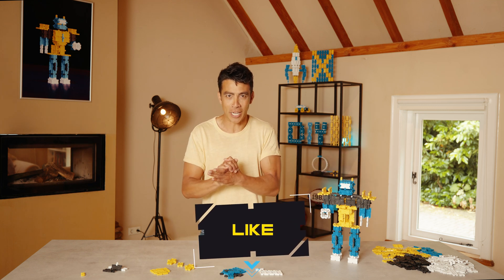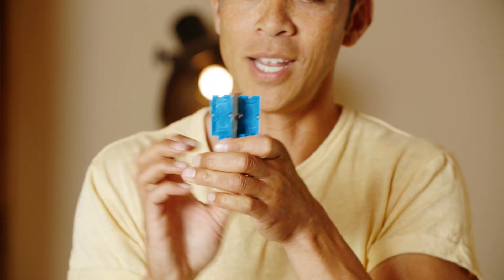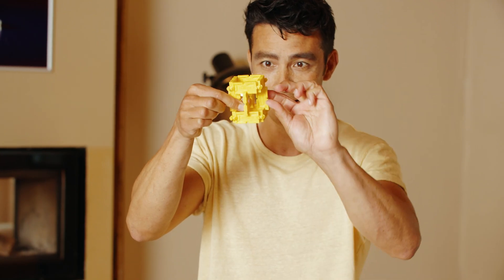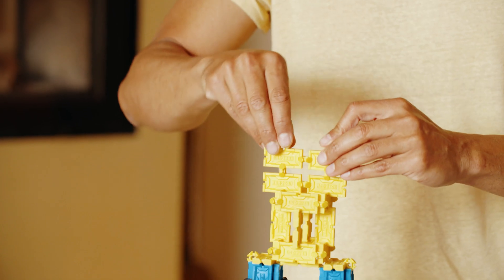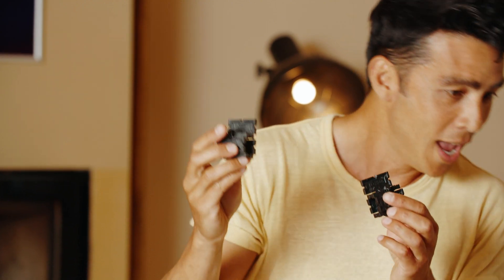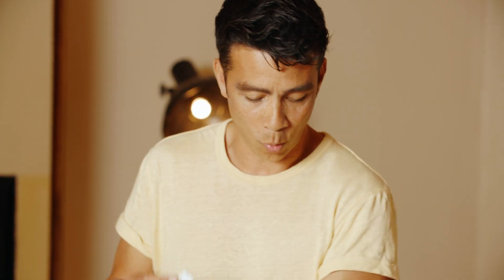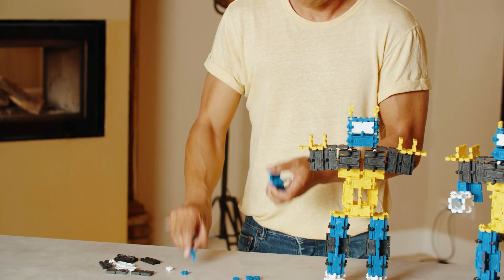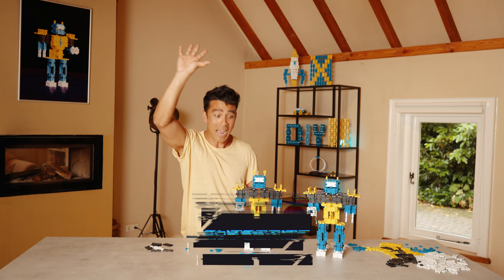Learn How To Build A Reaxion Battle Robot!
Build along with us, and learn how you can make your own robot. Ruben explains step by step what you need and how you can assemble it at home yourself. Do you have a creative idea for your own robot? Share it with us using

Chapters:
0:00 Intro
0:30 Step 1: The feet
1:13 Step 2: The legs
2:41 Step 3: The hips
3:09 Step 4: Connecting the legs
4:40 Step 5: The chest
5:37 Step 6: The shoulders
9:38 Step 7: The head
12:12 Step 8: The arms
14:03 Build complete!

Bonus points if you are still reading this! 😁

What is Reaxion?
A classic play pattern, reimagined to inspire more creativity, more action and more engagement! Construct the ultimate track with Reaxion. The innovative X shaped tiles are light weight and have thicker edges making it easier to set up. The shape allows the tiles to connect together with ease and for larger builds the special linX connectors will offer additional stability to create even larger constructions. Add in the additional stunts for maximum effect. Now time for the action! Watch your Reaxion structure collapse in the most awesome way.